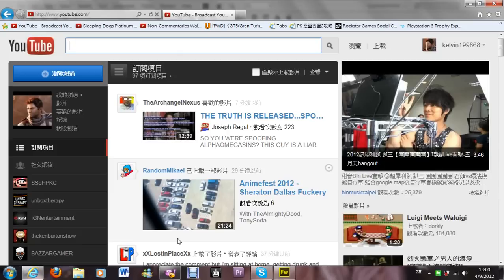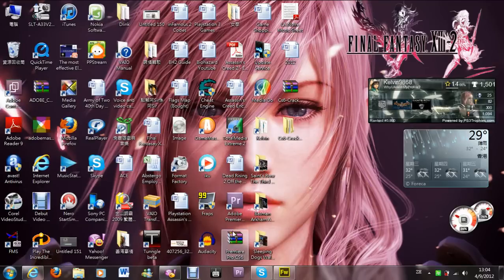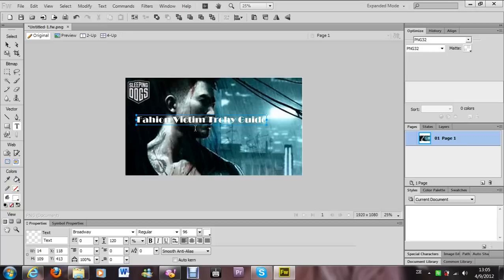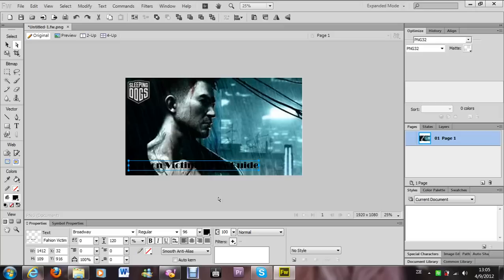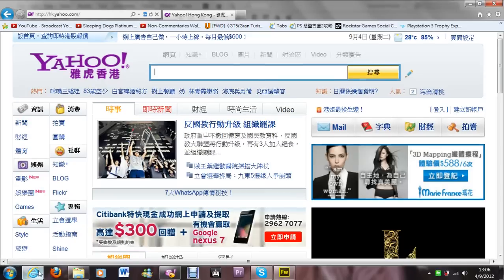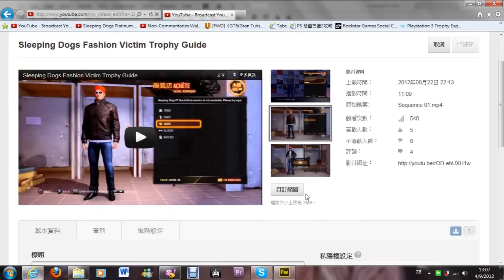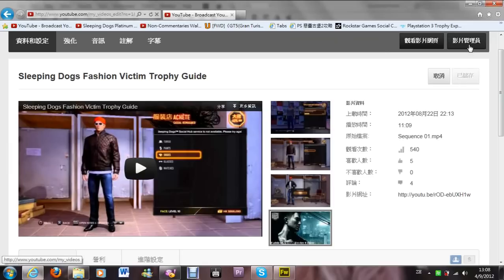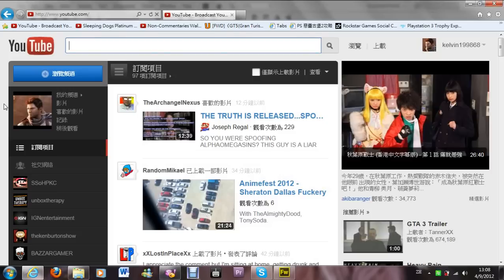How to Change & Make Custom Thumbnails for Youtube Videos [2012] [Youtube Partnership Required]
Note** You have to be Youtube Partner to use this function!

This is my first tutorial video lol. This is my commentary is more serious than usual XD. If you get any questions for changing and making custom thumbnails for Youtube videos, comment section is all yours. Please stay tune ^_^

Software Used: Adobe Fireworks 6